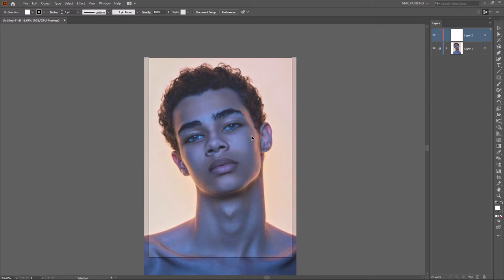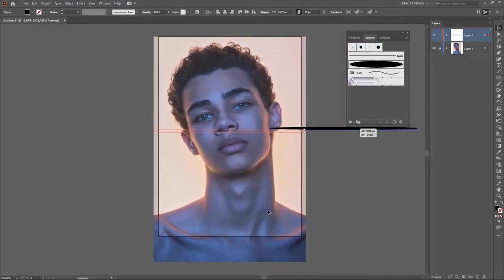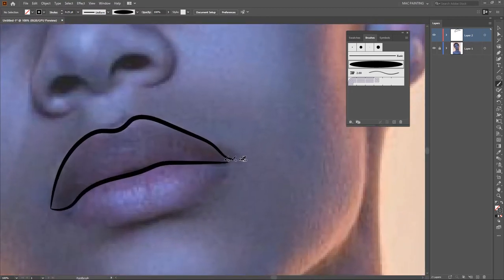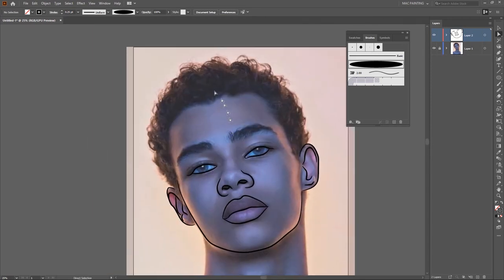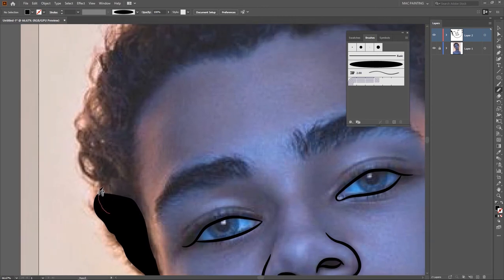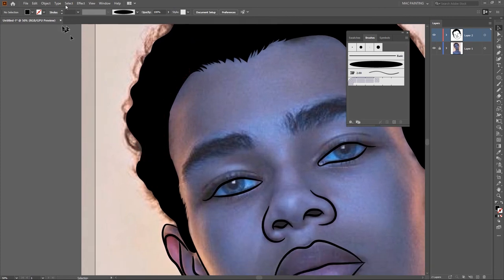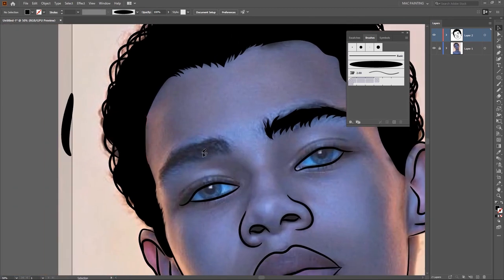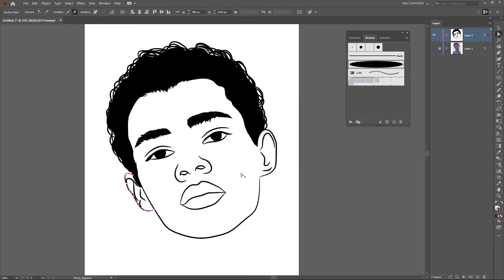How To Create Line Art With Mouse {Adobe Illustrator}